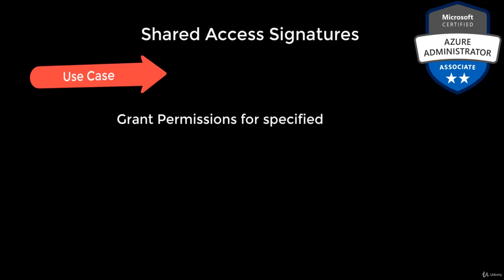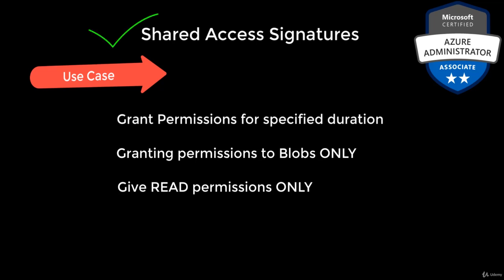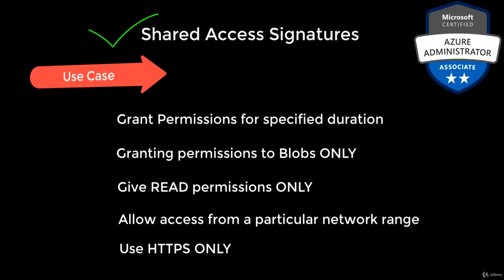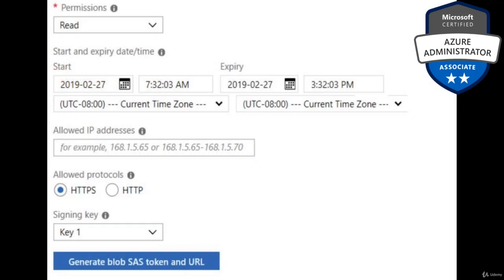145 Shared Access Signatures - AZ-104 Microsoft Azure Administrator - Full Course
145 Shared Access Signatures - Microsoft Azure Administrator - AZ-104 Microsoft Azure Administrator -  Full Course